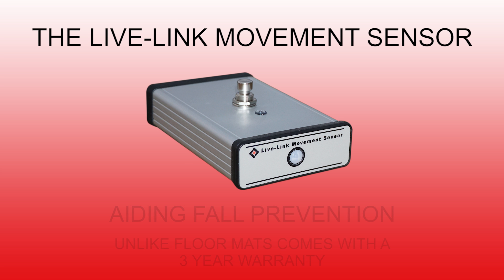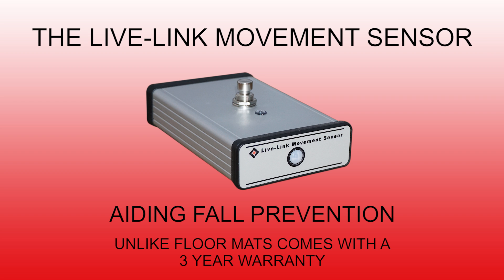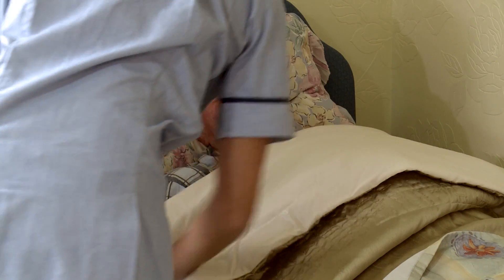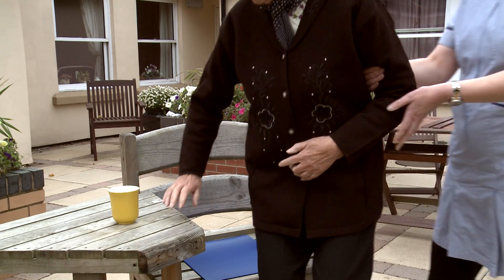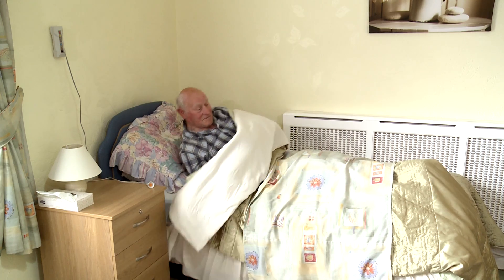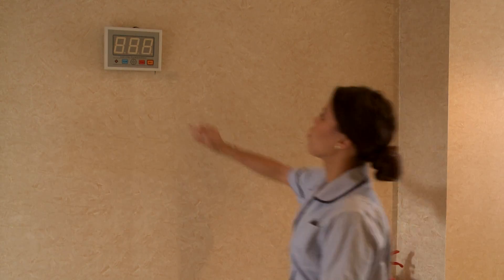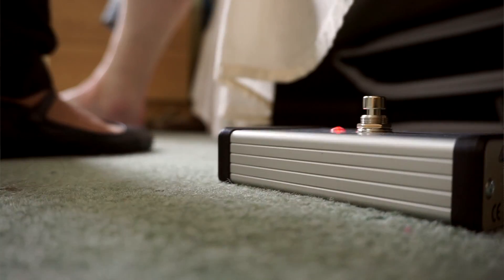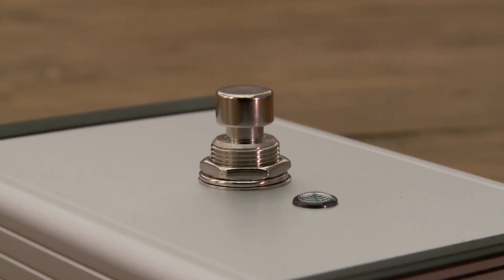The Live-Link Movement Sensor, aiding Fall Prevention for the elderly and infirm.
An introduction to the Live-Link Movement Sensor, an aid to fall prevention in the elderly and infirm.  Designed for use in care homes and hospitals, the Live-Link Movement Sensor is a revolutionary alternative to traditional pressure mats, they feature a robust design, extended battery life and 3 year guarantee.